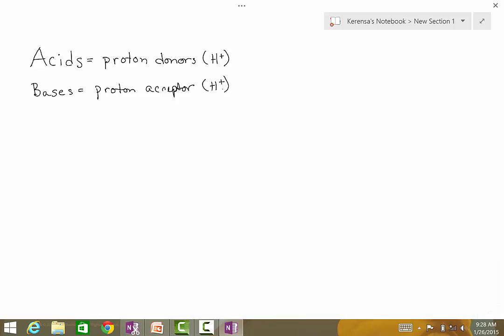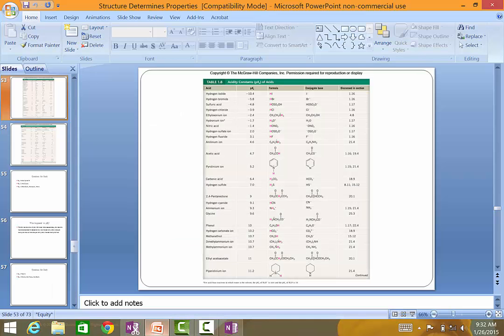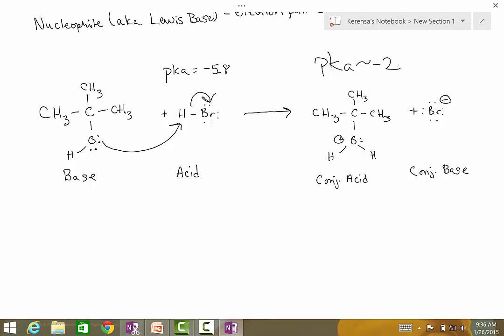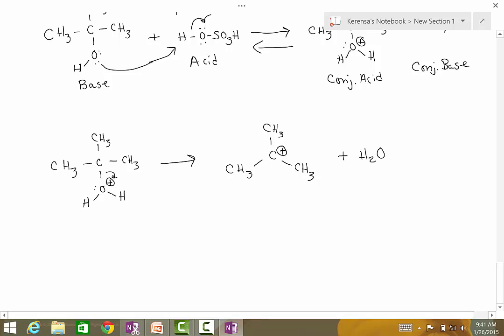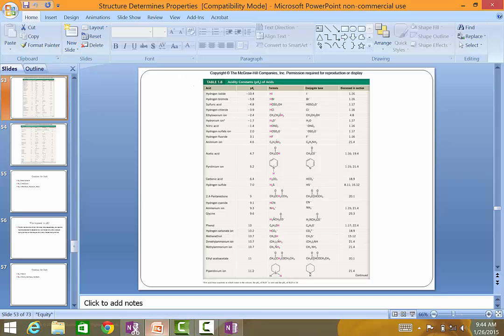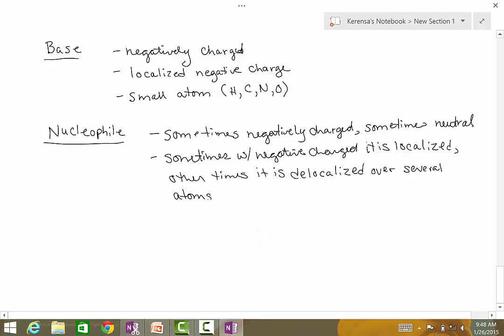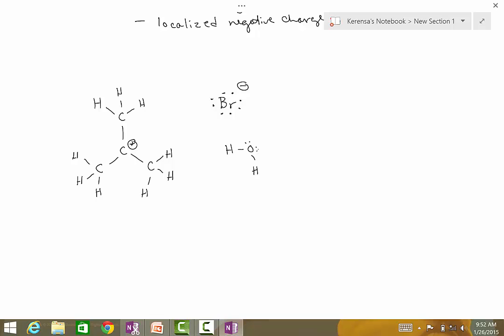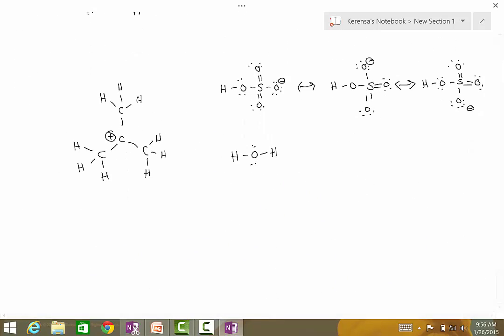Acid Base Organic Chemistry Review